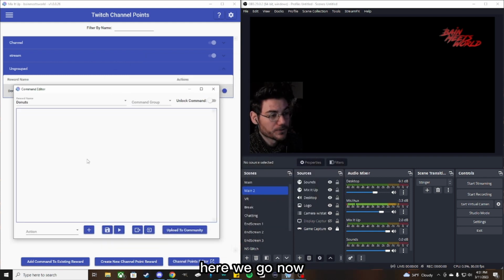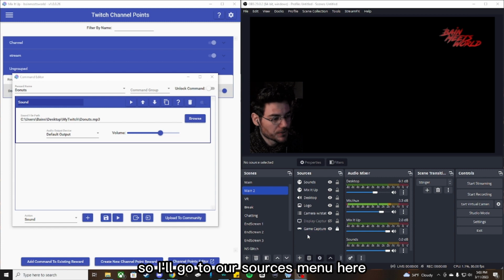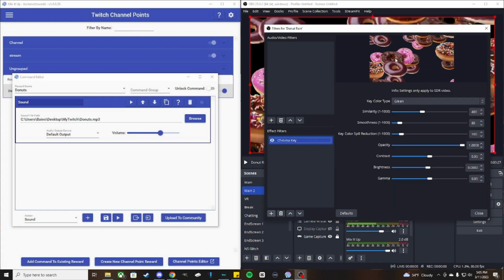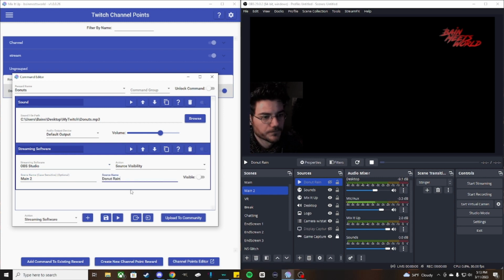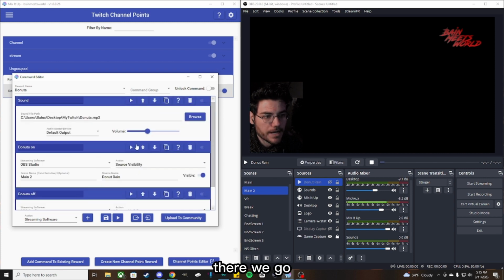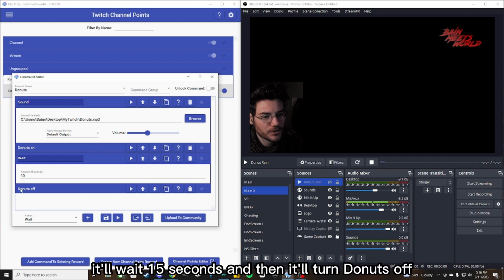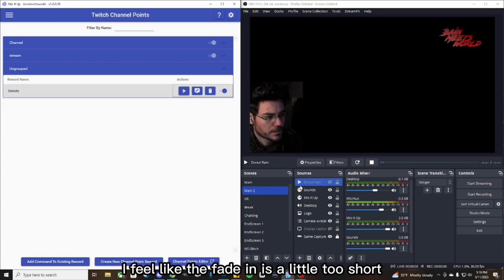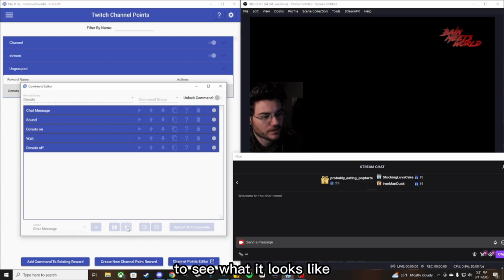Mix It Up Bot Tutorial Pt.3 - Creating A Complex Channel Point Redeem Command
This is the third installment of my Mix It Up Bot tutorial series.
JustAGuyCalledLuke asked how to create a Channel Point Redeem that plays a song and makes donuts rain on his stream. This tutorial explains how to have Mix It Up Bot play music and affect sources in OBS.

1:03 - Start of Tutorial